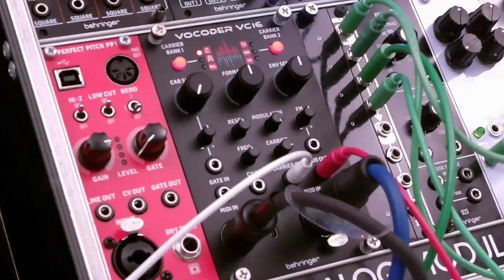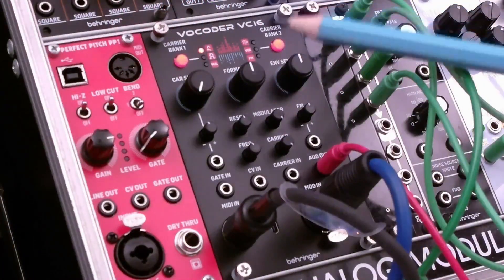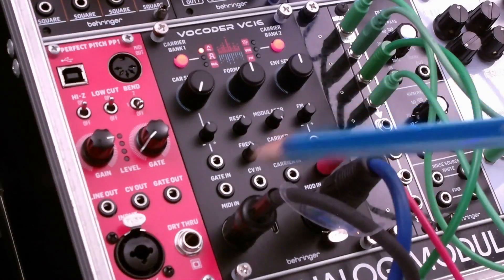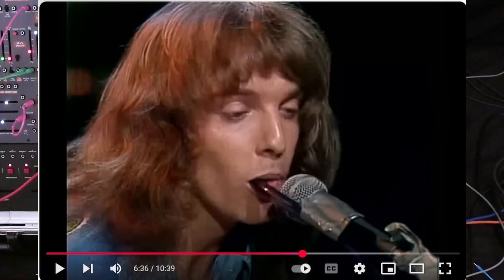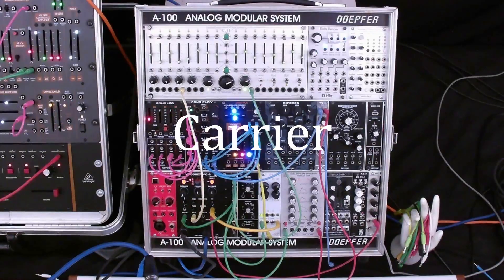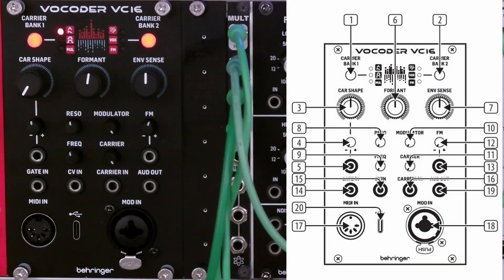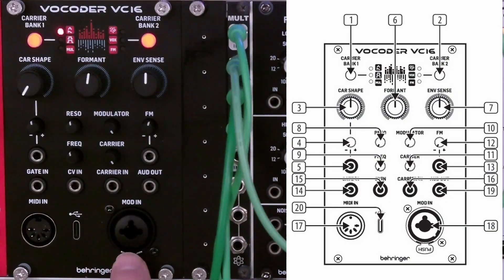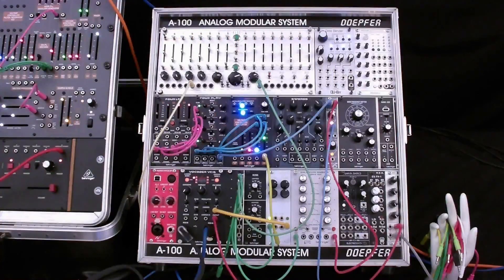VC16 Vocoder Part 1 by Behringer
This two part video series looks at the Behringer VC16 Vocoder eurorack module.
Part 1 introduces the module, explains how a vocoder works and covers all the controls and I/O on the front panel.
Part 2 will go into different use cases and variations possible in the context of a eurorack system.

TIMECODE
0:00 - Intro
0:32 - Basic connections and demo
1:57 - What is a vocoder
3:05 - How a vocoder works
5:51 - The VC16 vocoder
7:14 - Front Panel Controls
11:12 - Conclusion of Part 1